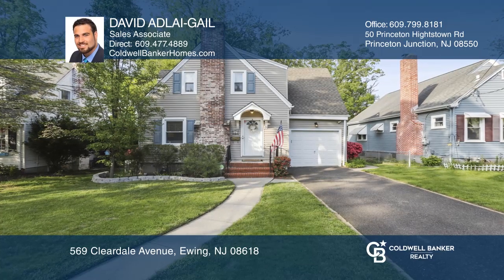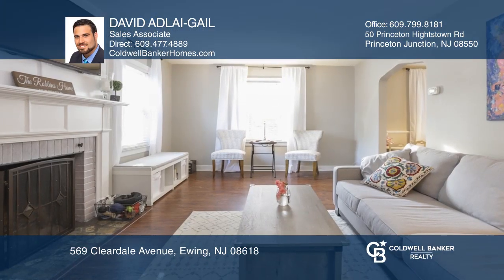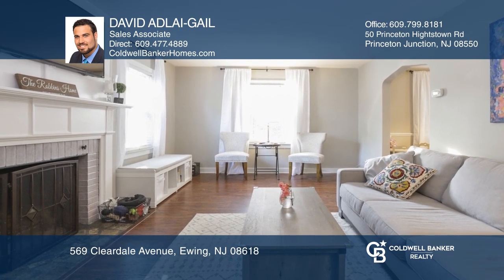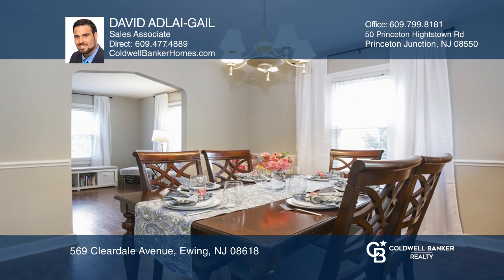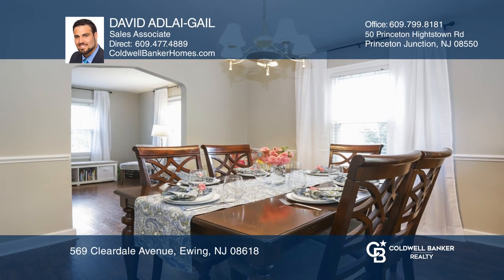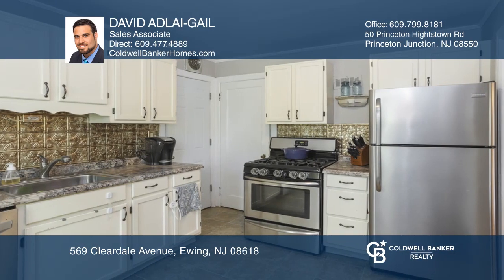569 Cleardale Avenue Ewing, NJ | ColdwellBankerHomes.com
569 Cleardale Avenue, Ewing, NJ

Welcome to the Glendale neighborhood in Ewing NJ. When driving through the neighborhood, you can see that this home has some of the best curb appeal on the street. This is a classic cape style home with three bedrooms and one-and-a-half bathrooms, a finished basement and plenty of outdoor space. Whe